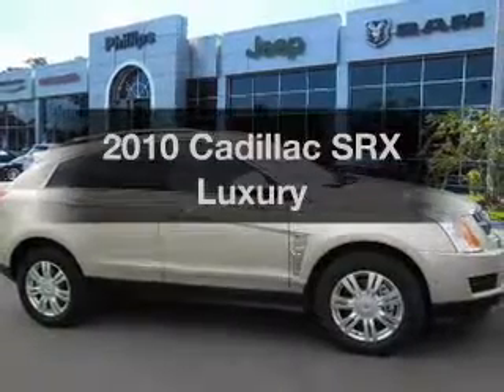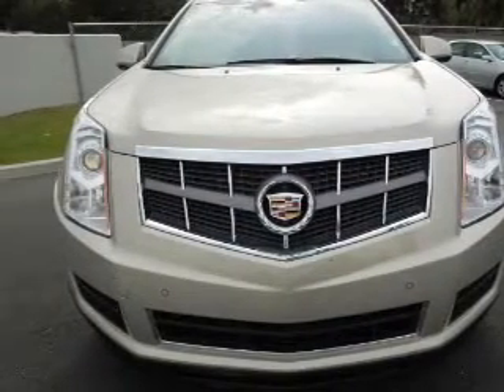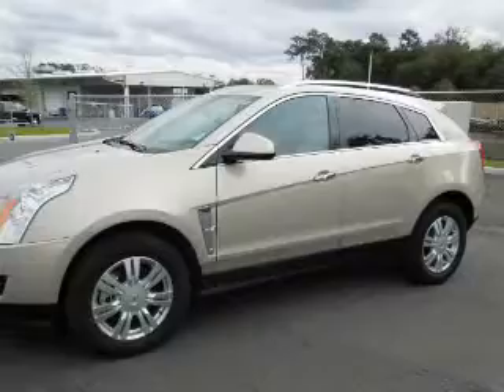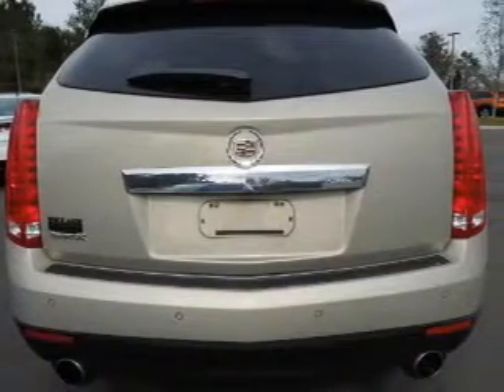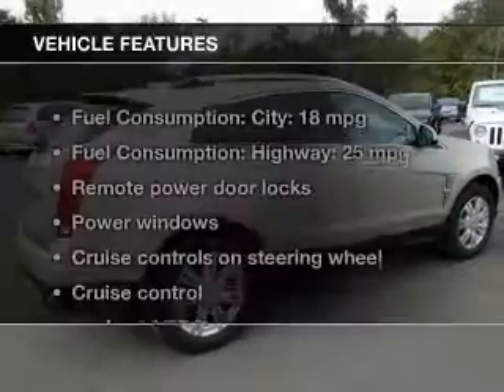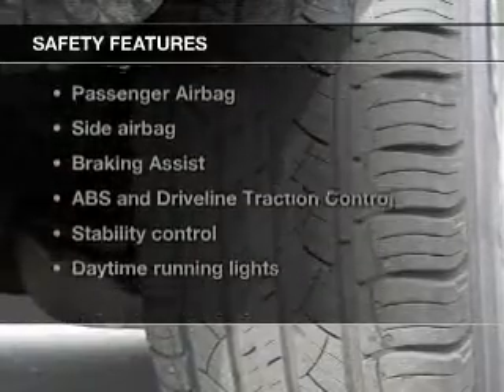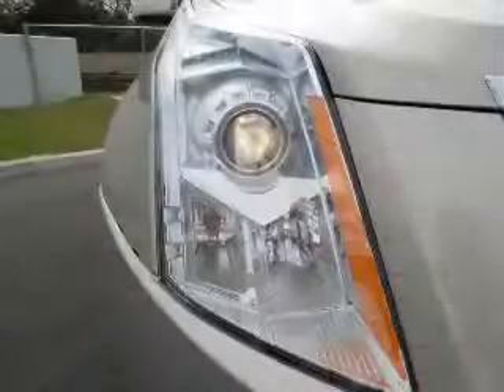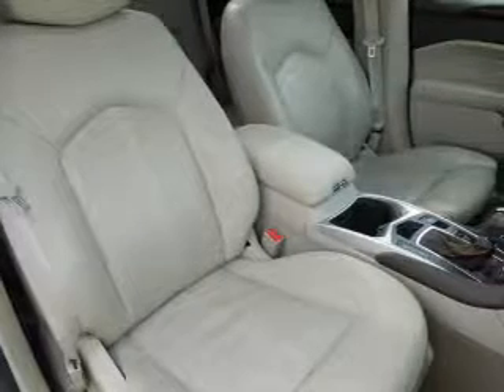2010 Cadillac SRX - Ocala FL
Year: 2010
Make: Cadillac
Model: SRX
Trim: Luxury
Engine: 3.0 liter 6 cylinder 24 valve
Transmission: 6-Speed Automatic
Color: Gold Mist
Mileage: 27393
Address:
3440 South Pine Avenue